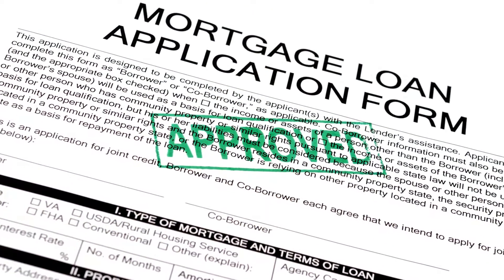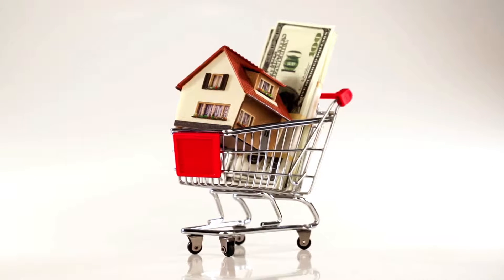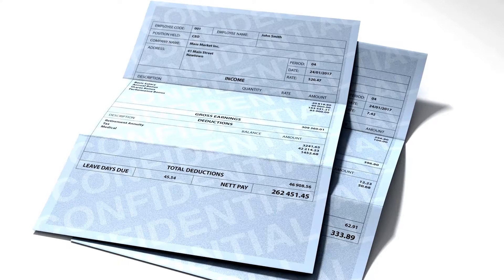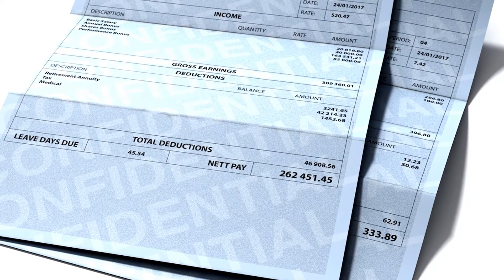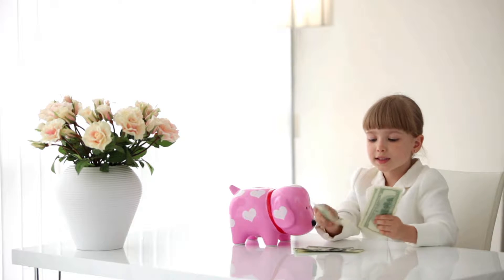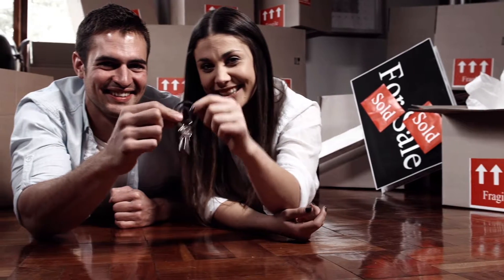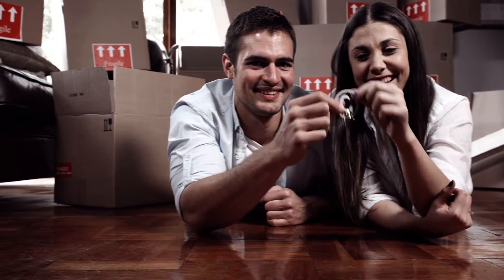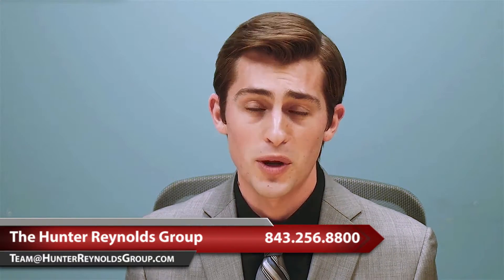Charleston Real Estate Agent: How to Get Pre-Approved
There are a few things that every homebuyer needs to know. Near the top of the list is the importance of a pre-approval. Not only does a pre-approval let you know what kind of home you can afford, it also verifies all of your financial information to make you a stronger buyer in the eyes of a seller. To learn more about pre-approvals and what steps you need to take to get one, watch this short video.

Selling Your Charleston Home?

Hunter Reynolds
The Hunter Reynolds Group
Charleston, South Carolina

Transcription:
There's no doubt about it. It's a very competitive market today if you are looking to buy a home.

Inventory is near record lows, and more and more homebuyers are entering the market. This means you need every advantage to grab that perfect home when you do find it.

One no-brainer is to get pre-approved for a mortgage. A pre-approval informs you of how much you can borrow and it's something you will need to do at a later point anyway.

A pre-approval can mean the difference between having your offer accepted or having to watch your dream home go to somebody else in a crazy market like this.

In spite of all these good reasons, less than 10% of buyers who got a mortgage get pre-approved by the lender who originated the loan. In other words, you can definitely get a leg up on the competition by starting your home search at the loan office rather than at the open house.

Here are a few things that you will need:

1. Proof of income. At a minimum, lenders will want to see pay stubs from the past 30 days showing your year-to-date income, two years of federal tax returns, and two years of W2 forms from your employer.

2. Proof of assets. You will need to present statements from your checking, savings, or investment accounts to prove that you have funds for the down payment and closing costs.

3. Good credit. Most lenders reserve the best rates for homebuyers with a credit score of 740 or above. You can still qualify for a mortgage with a lower credit score, but a good lender will also recommend ways that you can improve your credit and qualify for a better loan.

These are the biggest and most common things you will need to get pre-approved, though your lender might want to see some other documents as well.

Once you are pre-approved, the buying process will be faster, more convenient, and less stressful. Most importantly, it will make it more likely that your offer for that perfect home gets accepted.